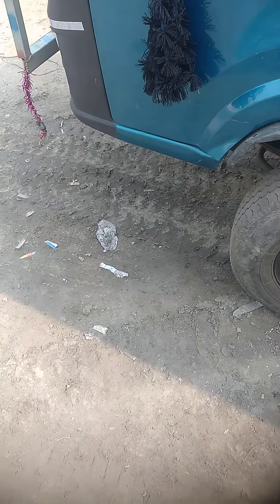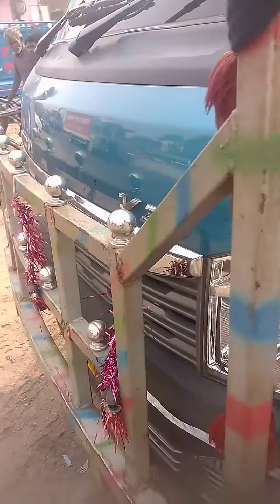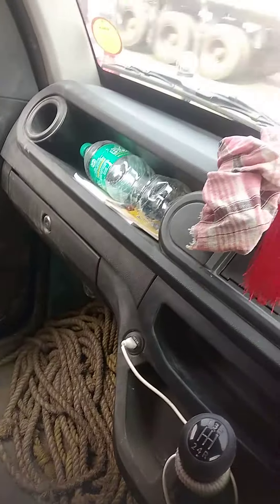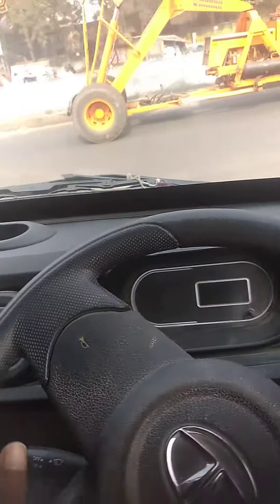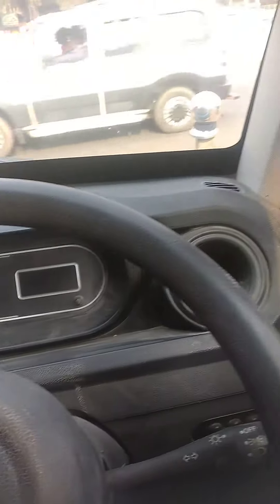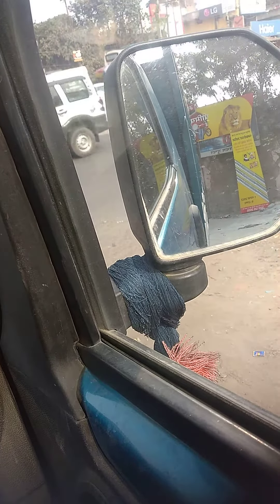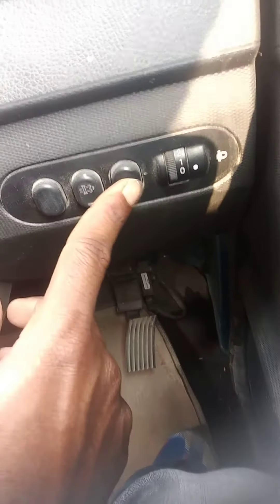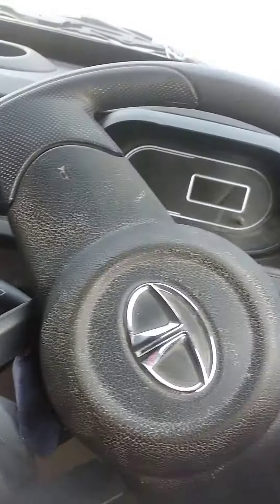TATA intra V30 mini truck all review tata is a best mini truck🚛🚛..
Buy Trucks online - TruckDekho
English
Search by Body Type
Search by Brand
Latest Commercial Vehicles
Best Commercial Vehicles
Series
Electric Commercial Vehicles
Popular Brands
BS6 Trucks
Small Commercial Vehicles
Light Commercial Vehicles
MHCV Vehicles
Truck Lubrication
Three Wheelers
Used Trucks
Compare Models
Dealers & Services
News
Videos
Download Brochures
Tata MHCV vehicles
Loan Offers
About TrucksDekho
Ask for Price
Careers With Us
INTRA V30PRICECOMPARESPECIFICATIONSMILEAGEUSER REVIEWSPICTURESMORE
Tata Intra V30
Tata Intra V30
Tata Intra V30Change Truck
49 ReviewsRate Now
₹7.30 - ₹7.62 Lakh*Get On Road Price
*Ex-showroom Price in New Delhi
Talk To Dealer
Talk To Dealer
Get On Road Price
TATA INTRA V30 BROCHURE
Specs, Features and all you need in one placeDownload Now
TataTata IntraIntra V30

Explore Tata Intra V30 Alternatives
Tata Ace gold
Tata Ace gold
₹3.99 - ₹6.35 Lakh*
Mahindra Jeeto
Mahindra Jeeto
₹4.38 - ₹5.26 Lakh*
Ashok Leyland BADA DOST
₹8.72 - ₹9.25 Lakh*
Maruti Suzuki Super Carry
₹4.73 - ₹5.93 Lakh*
View All Popular Mini Trucks
Key Specs of Tata Intra V30
Number of Tyre4
Power70 hp
GVW2565
Mileage17.6
Engine1496
Fuel Tank35
Specs & Features
Intra V30 Highlights
Tata Intra V30

Tata Intra V30 is a Tata Motors premium truck in the above 1-tonne payload cargo/logistics/delivery segment that comes with the top features, a stylish and comfortable cabin, and a bigger cargo loading deck at an affordable price. If you're looking to expand your fleet with an introduction of bigger entry-level trucks, the Intra V30 should be among your top choices.

This small truck/pickup is best suitable for urban and rural cargo/logistics deliveries, with good mileage, ease of driving along with superior earning potential. The popular Tata Ace Gold is under 1000 kg payload trucks, and for your bigger payload-carrying needs, Tata is offering you the modern Intra V30 for 1300 kg of payload. If you want a 1000 kg payload then the Intra V10 is another variant in the category. You can also check out the Intra V20 Bi-Fuel. And the newly launched Intra V50 offers you a massive 2000 kg of payload.

Here is a top Tata Trucks in the less than 2-tonne payload.

Tata Intra V30 Price

Intra V30 truck is an all-new truck platform, bigger than the popular entry-level Tata Ace truck. The Intra V30 Intra is available in the ex-showroom price range of ₹ 7.30 - ₹ 7.62 lakh. At TrucksDekho, we help you with all your truck-buying needs, just leave your mobile number on the website and we assist you in finding the nearest Tata Trucks Showroom/ Dealership in your city or town. You can also get the on-road price of the truck. We help you with everything such as attractive finance, EMI and downpayment options, insurance, etc.

Tata Intra V30 Payload and GVW

The Intra V30 is a 2565 kg GVW cargo truck and the payload is 1300 kg. Intra V30 is the best truck/pickup in the category that you could find in the market at an affordable price with the promise of greater mileage. V30 is a top Tata Truck and one of the best Indian trucks in the small commercial vehicle category that has arrived in recent years.

Tata Intra V30 Mileage

The mileage of any truck is subject to several factors. The actual real-life mileage is determined by driving type, road conditions, and the cargo load on the truck at any given time. However, you can expect a mileage range of kmpl on this truck between 17-22 kmpl depending on the road and the payload.

Tata Intra V30 Top Competitors

The 1.5T payload category is now highly competitive as several top truck brands in the category include Ashok Leyland Bada Dost and Dost +, Mahindra Supro Profit Truck Maxi,  Bolero Pikup ExtraStrong, and Bolero ExtraLong.

Tata Intra V30 Engine

It has a new BS6-compliant DI engine that generates 52 kW (70 HP) of power & 140 Nm of torque with a best-in-class gradeability of 37%.

Tata Intra V30 Eco Switch

The vehicle comes with an Eco Switch as well as a Gear Shift Advisor (GSA) which ensures that you get the best in class fuel efficiency.

Tata Intra V30 Chassis

The chassis frame has been manufactured using a hydro-forming process & state robotic art facilities delivering a high standard of quality and sturdiness. Lesser welding joints on the chassis mean higher structural strength & more durability, ensuring that the vehicle can be deployed in the long lead and heavy load applications.

Tata Intra V30 Cargo Body

V30 with its large loading area of 2690 mm x 1607 mm (8.8 ft x 5.3 ft), rated payload of 1300 kg & strong leaf spring suspension ensures more revenue generation possibilities & hence more profits for its owners.